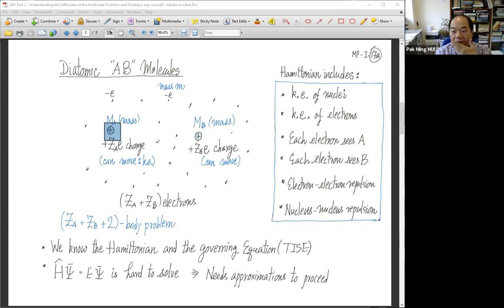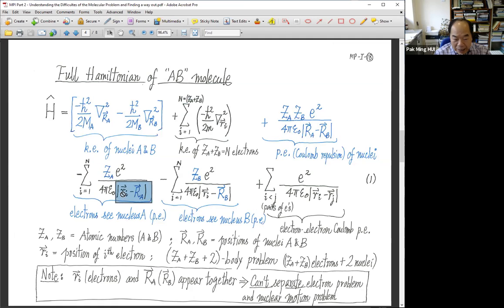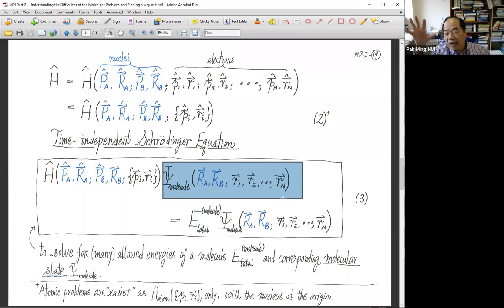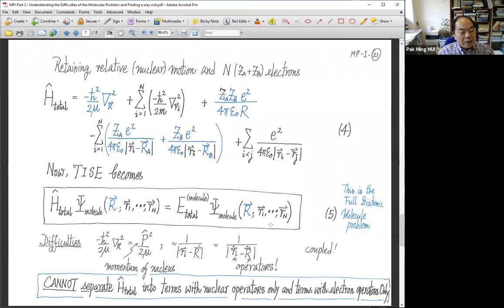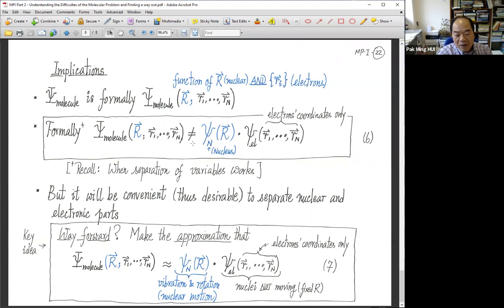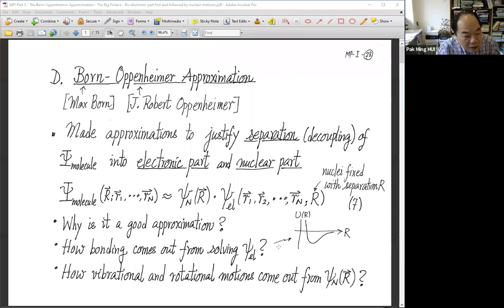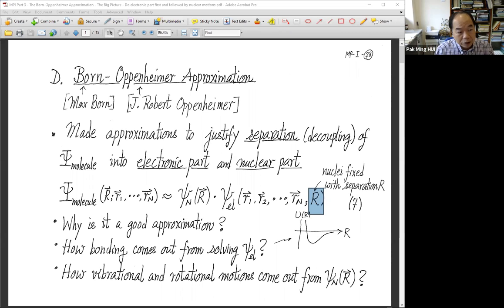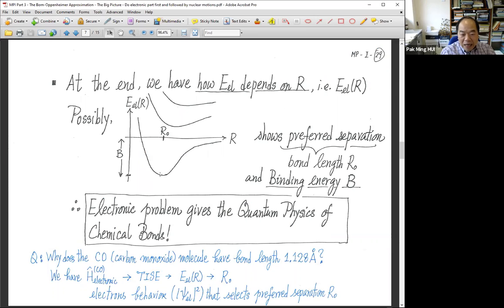GMT20210323 023203 Recording 1632x1014